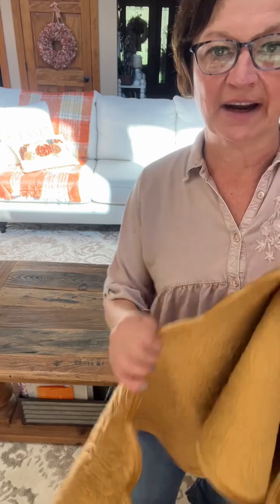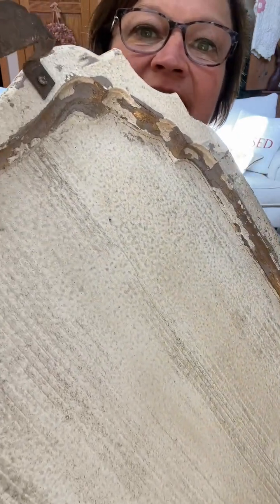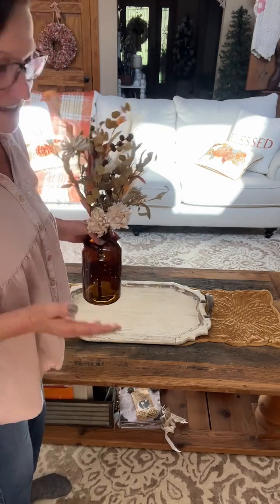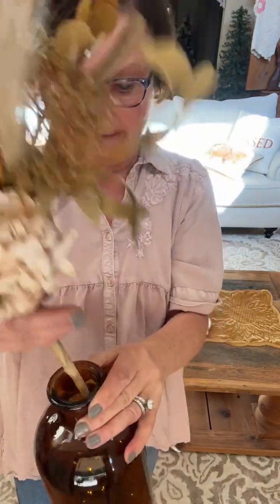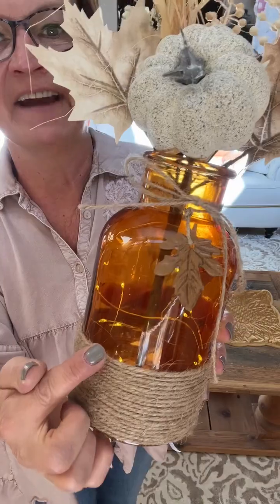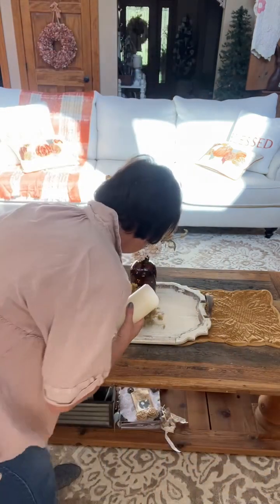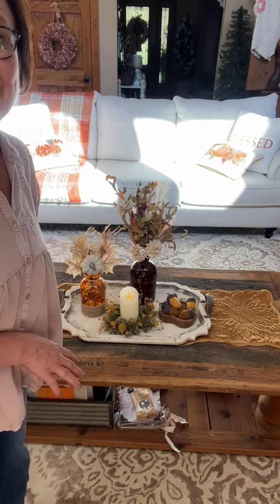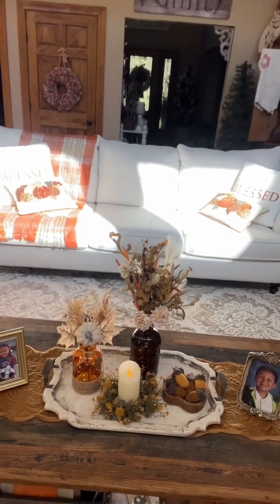A pretty idea for a Fall display for your coffee table!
Join me to see I decorate my coffee table for Fall.